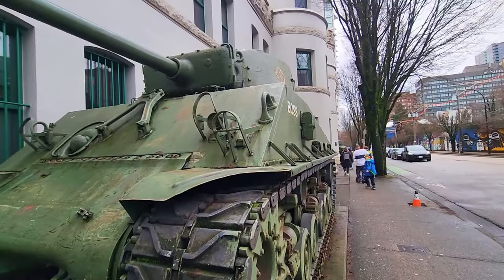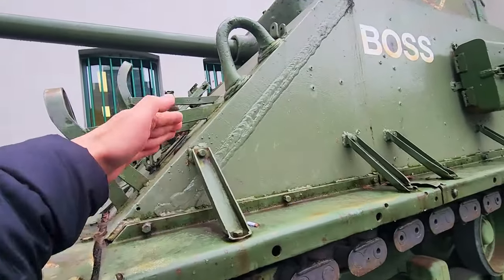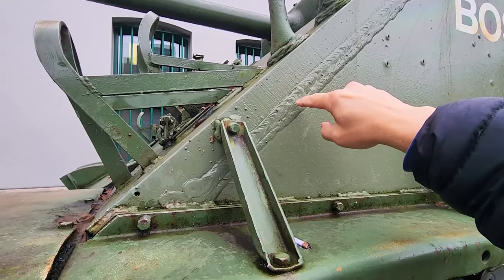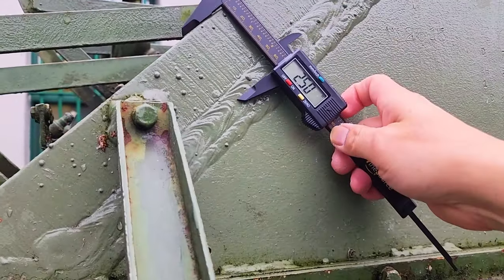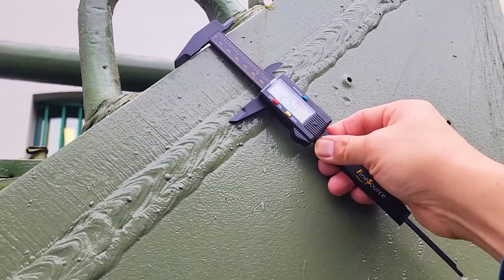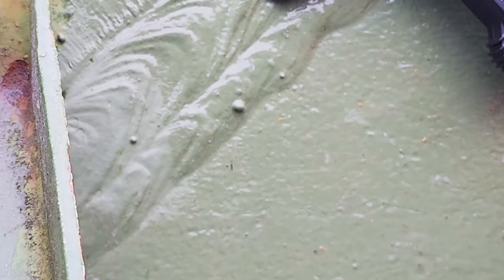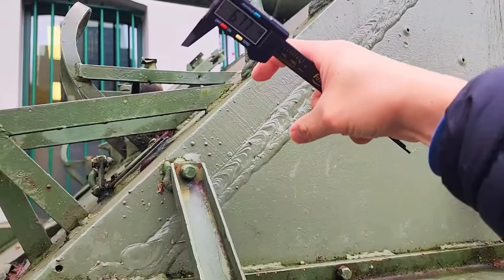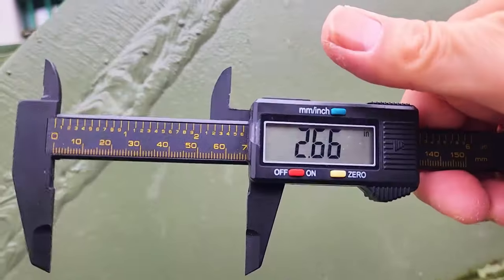ACTUAL THICKNESS OF THE M4A3E8 Easy8 SHERMAN TANK FRONTAL ARMOR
In this video, we are going to do an actual measurements of the M4A3E8 Easy8 Sherman tank frontal armor.